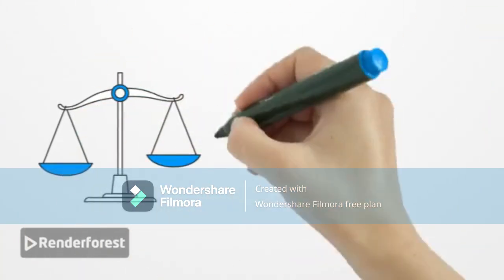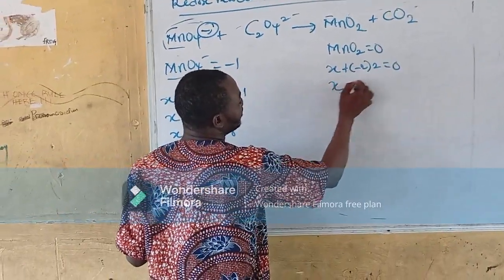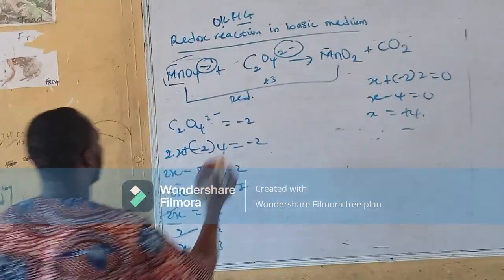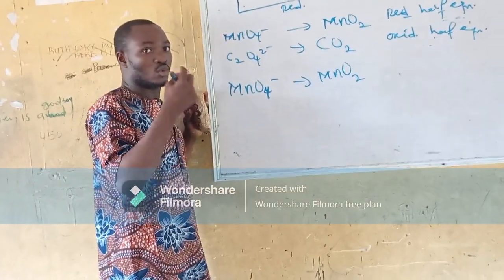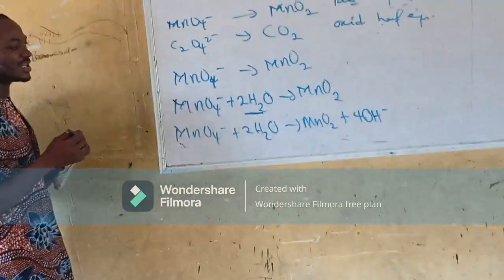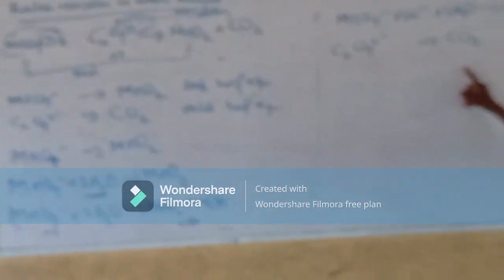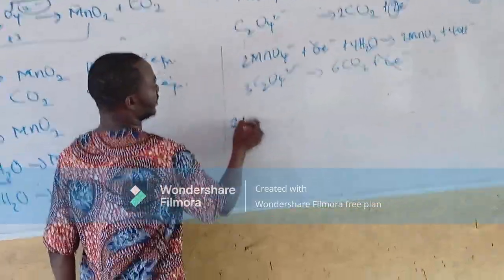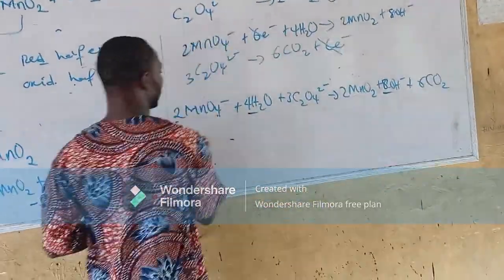Oxidation-Reduction reaction in anAlkali/Basic Medium explained in 12 minutes.